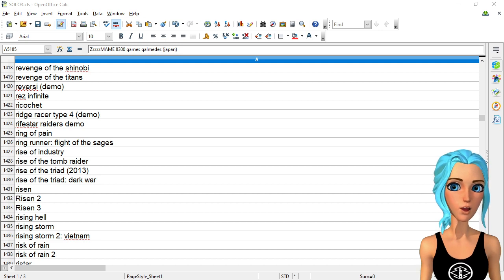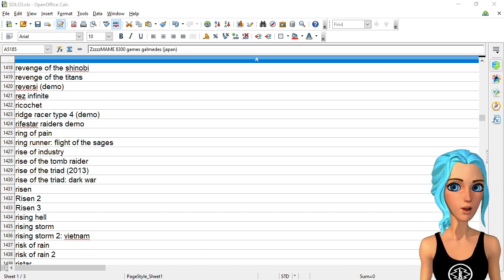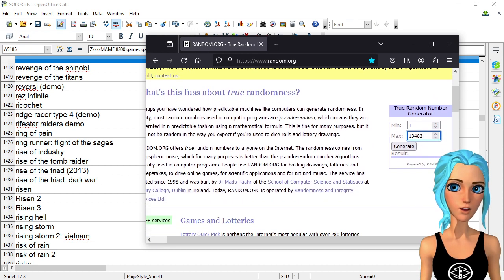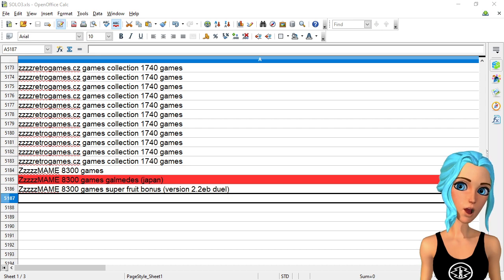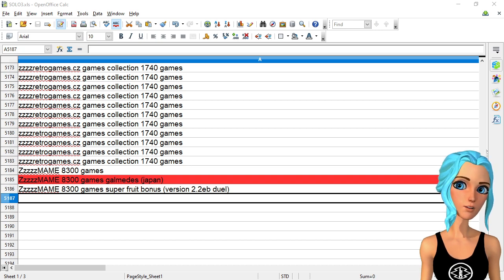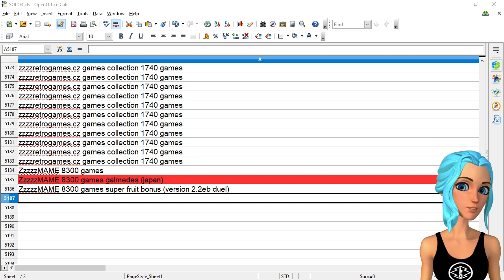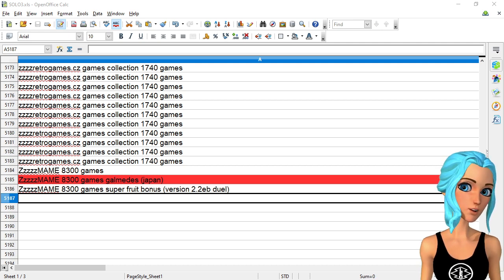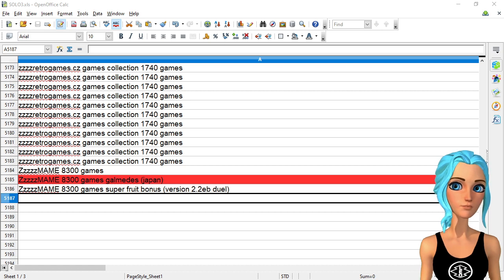LEO YOLOs Galmedes - Part 2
LEO takes the one life challenge by himself.
Here are the rules:
-I will randomly pick a game from our combined collection of over 1000 games.
-I will play that game and try to complete it using only one life
-I will stipulate rules for death/failure at the beginning if need be

The 73rd game is Galmedes
Final score: 1200 points